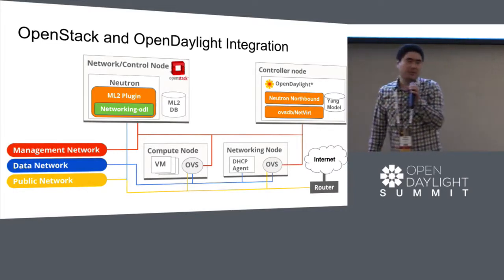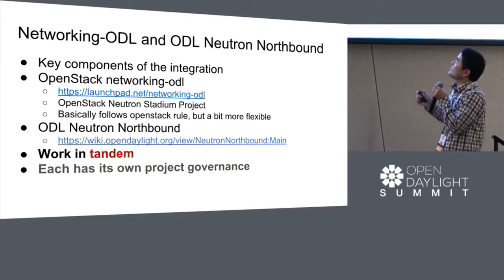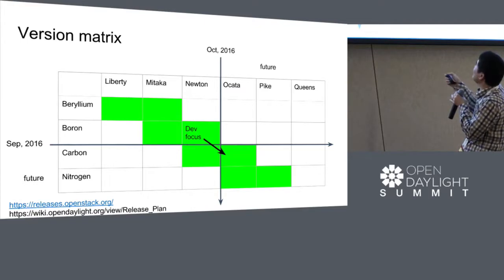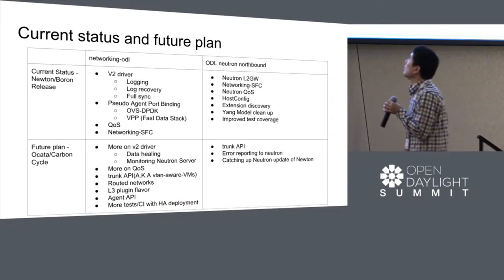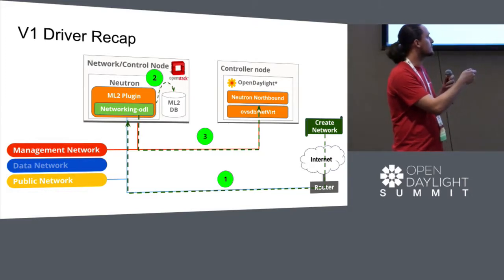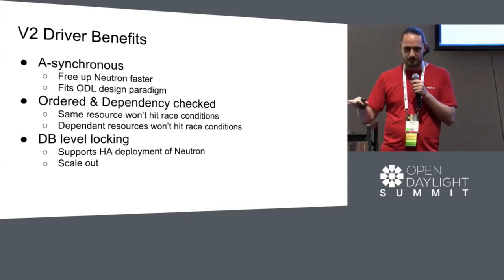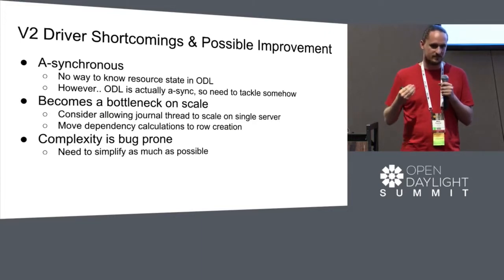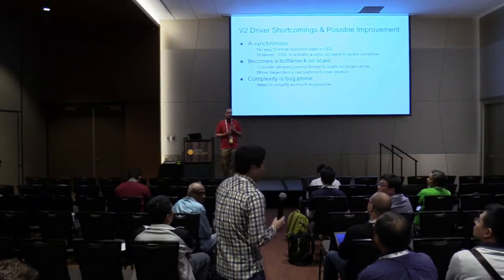OpenStack Integration vesves How to Contribute Isaku Yamahata vesves Mike Kolesnik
Status Update on OpenStack Integration and How to Contribute to Both OpenStack vesves OpenDaylight - Isaku Yamahata, Intel vesves Mike Kolesnik, RedHat One of the biggest use-case.

OpenDaylight is an open source SDN(Software Defined Networking) platform which provides various features. One of the biggest use-case is OpenStack integration as network virtualization. So.

OpenStack Day Israel 2017 OpenDaylight is the largest open source SDN controller. OpenDaylights Netvirt project provides an alternative mechanism and architecture for provisioning networks.